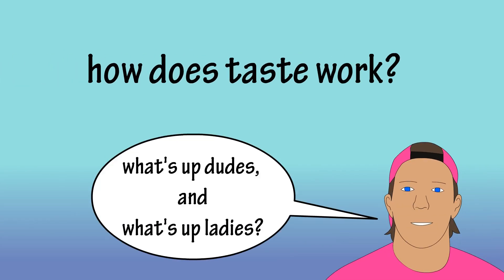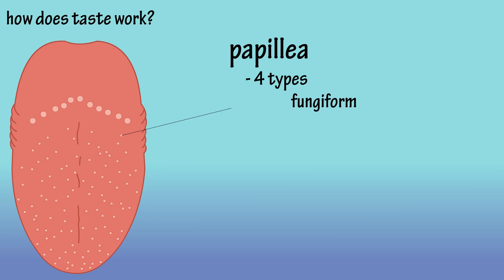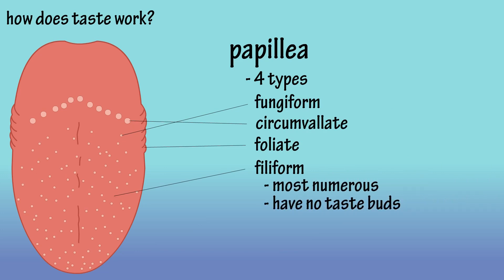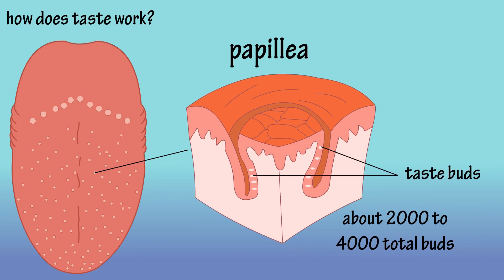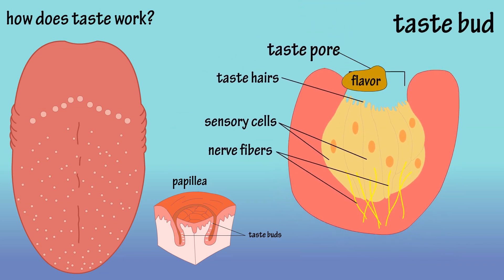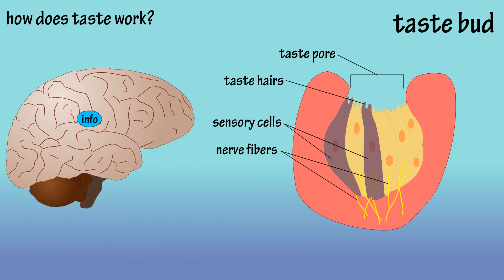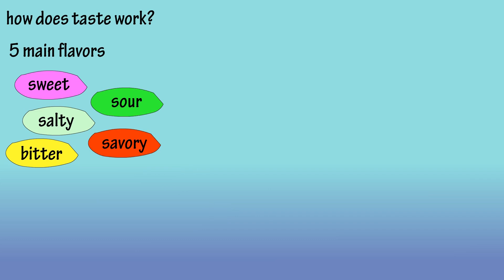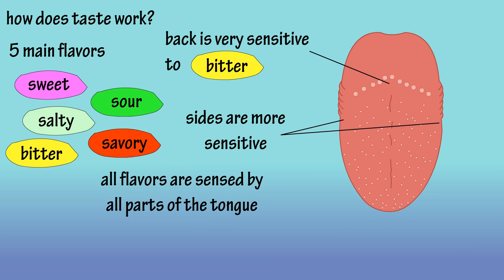How Does Taste Work - How Do Taste Buds Work - Structure Of The Tongue - Structure Of Taste Buds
In this video I discuss how does taste work in the body.  I also look at what are taste buds, and how do taste buds work.  I discuss the functions of the tongue, and what is flavor, and how we sense flavors, as well as the structure of the tongue and taste buds.

So, how does taste work?  Well, let’s start by looking at the tongue.  On the surface of the tongue are wart-like bumps that are called papillae.  There are 4 types of papillae, fungiform, Circumvallate, Foliate, and Filiform.  Filiform papillae are the most numerous papillae, but they do not contain any taste buds.

Taste buds are located in the walls and grooves of these papillae, and most adults have between 2000 and 4000 buds in total.  They consist mainly of a taste pore, sensory cells, taste hairs and nerve fibers.

So, a flavor enters the taste pore, the sensory cells analyze the flavor and send the information to the nerve fibers.  The nerve fibers send the data to the brain, and wha-la, we know the flavor that we are tasting.

There are 5 main flavors, sweet, sour, salty, bitter and savory.  All of these flavors can be sensed by all parts of the tongue, however, the sides of the tongue are more sensitive than the middle.

And the back of the tongue is especially sensitive to bitter tastes.  It is believed that this is a protection mechanism, against poisonous and spoiled foods before they are swallowed.

And that is the basics on how taste works.  Another amazing way the body works.

Timestamps
0:00 Structure of the tongue
0:19 Structure of taste buds
0:33 How taste buds work
0:45 The 5 main flavors